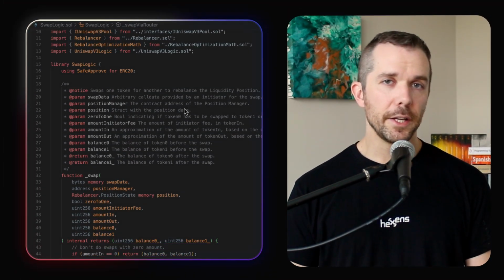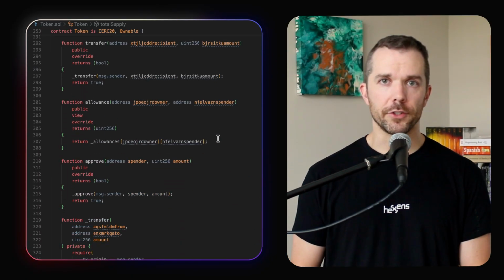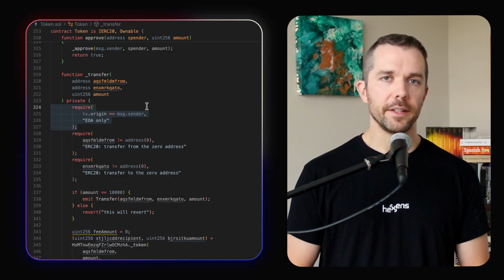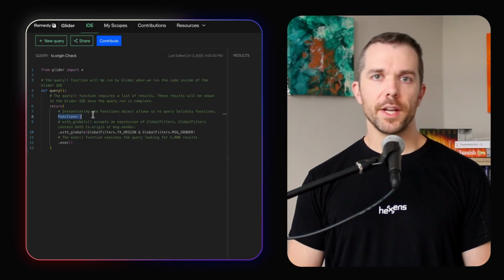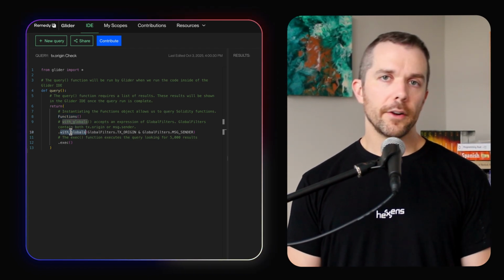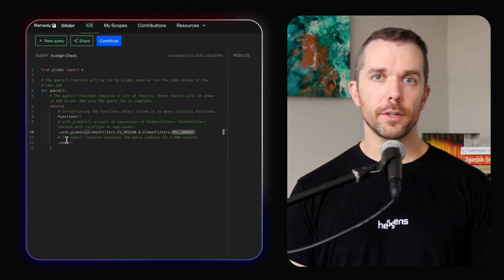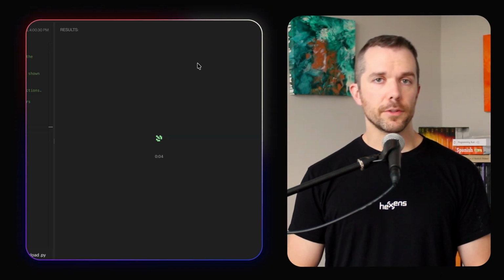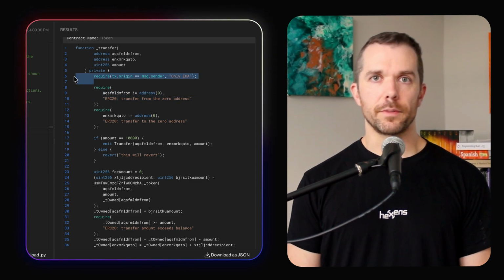How to find bugs on Pectra | With Glider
🧠 Learn how to write a simple Glider query to detect outdated invariant checks — and turn that into real bug bounty opportunities.

The Ethereum Pectra upgrade just changed how EOAs work — and quietly broke one of the most common security assumptions in Web3.

Contracts that rely on tx.origin == msg.sender to block smart contracts?
Yeah… those are no longer safe.

In this video, we’ll break down how Pectra introduced this new vulnerability, why it matters, and how you can use Glider to find thousands of deployed contracts still exposed to it.